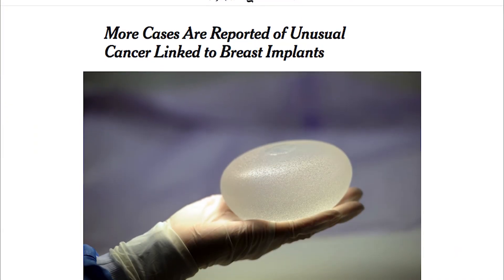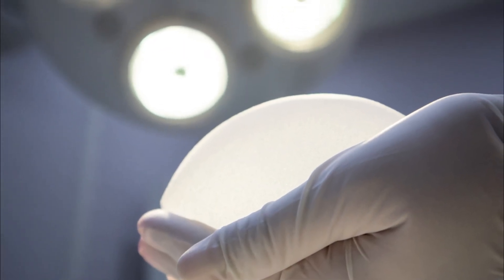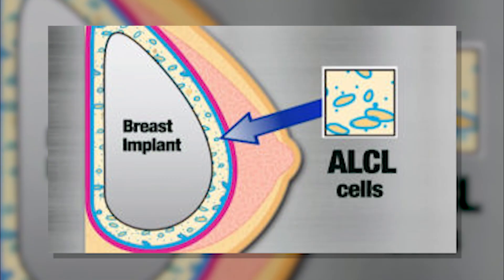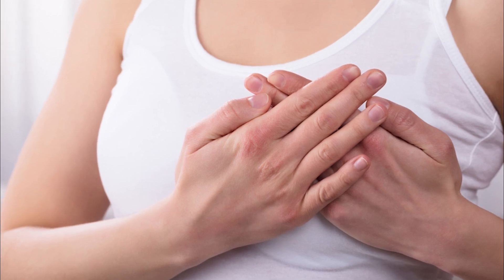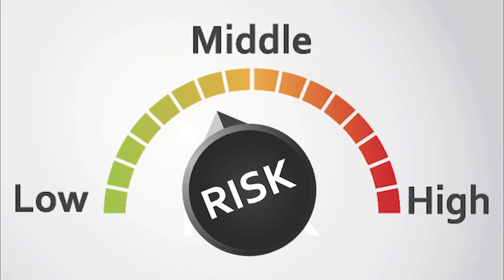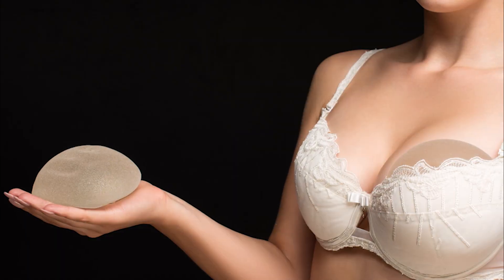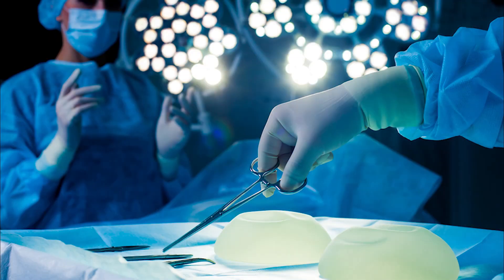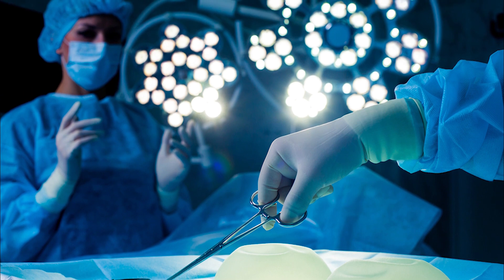How to Determine Your BIA-ALCL Risk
Board certified plastic surgeon and breast surgery expert Dr. Caroline Glicksman details how patients can determine their risk for BIA-ALCL. There have been several stories in the National news about breast implants and an association with a rare form of cancer called BIA-ALCL, or Breast Implant Associated Anaplastic Large Cell Lymphoma. While the FDA has determined that there is a possible connection between breast implants, specifically textured implants, and this uncommon cancer of the immune system, the risk factor is still incredibly low. The plastic surgery community, however, believes that this is real and this can be frightening for the many millions of women out there who have implants.

Breast augmentation surgery is still the most popular cosmetic surgical procedure in the world with over 300,000 performed last year in the United States alone. Dr. Caroline Glicksman of Sea Girt, NJ discusses how she approaches this sensitive subject with her patients and why it is imperative that any woman with breast implants be examined regularly by her plastic surgeon.

WHAT IS BIA-ALCL?
First of all, Breast Implant Associated Anaplastic Large Cell Lymphoma (BIA-ALCL) is not breast cancer. This is something that confuses many patients. ALCL is actually a type of non-Hodgkin’s lymphoma which is a cancer of the immune system. This rare form of blood cancer occurs when your lymphocytes, which are the white blood cells that typically fight off infection, start to grow out of control.

BIA-ALCL - causes.
ALCL can develop in any part of the body, but the two most common areas are the skin and the lymph nodes. With BIA-ALCL, the cancerous cells tend to build up in the scar tissue around the breast implant, not the actual implant itself. However, like any cancer BIA-ALCL can spread to other areas of the body with time.

ARE YOU AT RISK FOR DEVELOPING ALCL?
The risk factor for developing BIA-ALCL is incredibly low. It has primarily been associated with textured, not smooth, implants. However, even if you do have textured implants, the lifetime risk of developing BIA-ALCL is estimated to be between 1 in 4,000 and 1 in 30,000. This makes it significantly rarer than breast cancer, which occurs in approximately 1 in 8 women in the US.

Other risks associated with breast implants are far more common, such as capsular contracture, infection, and the need to revise for rupture. But Dr. Glicksman does not like to use analogies such as “‘you are more likely to be struck by lightning’ because everyone perceives risk a little differently”. For her patients with textured implants, Dr. Glicksman believes that their concerns are legitimate and need to be acknowledged. What she does tell her patients is “to be careful as your implants age” and to notify your surgeon and schedule an appointment if you notice any of the following signs or symptoms:

swelling around your breast
a lump
pain in the breast or surrounding tissue
changes in the shape of your breast

ALCL DISCUSSION SHOULD BE PART OF YOUR FOLLOW UP EXAM
Dr. Glicksman does not wait for her patients to ask about ALCL and had made it a practice to schedule routine follow-up exams every two years for all of her breast implant patients. As a plastic surgeon who has used a lot of textured implants over the years because she believes that they were, and still are a wonderful implant, Dr. Glicksman knows that her patients are going to hear the word “textured” and panic.